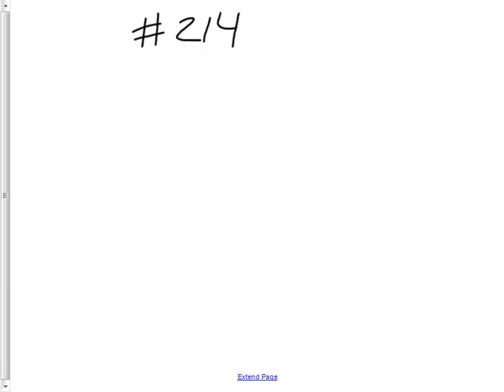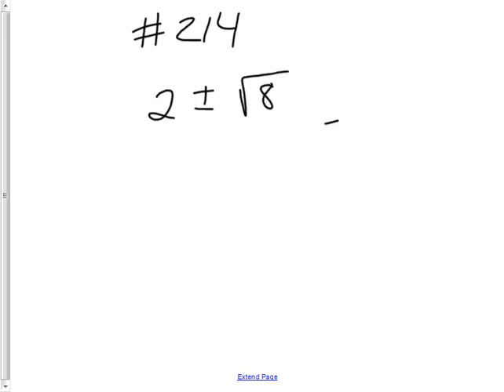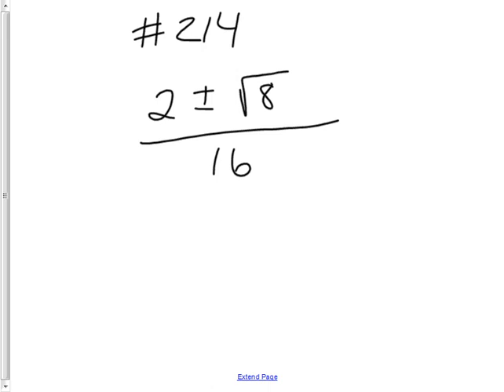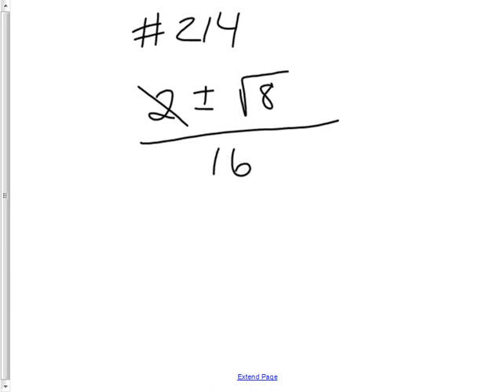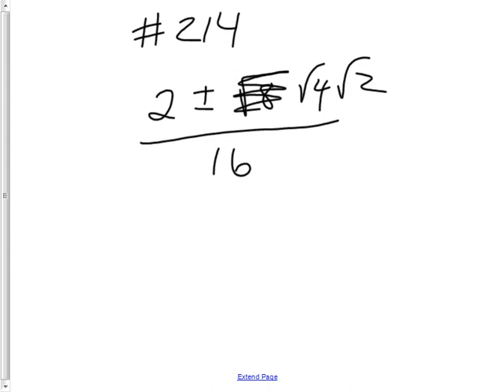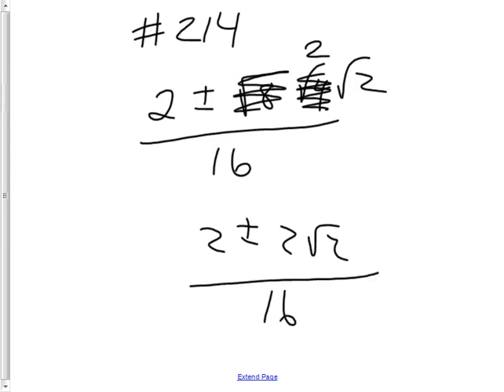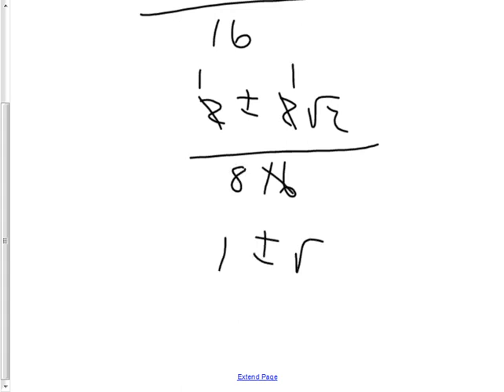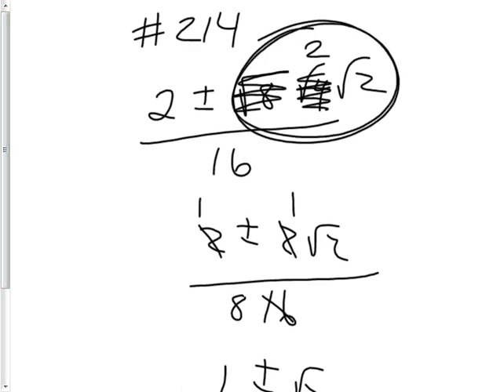skill #214 simplifying the answers to quadratic formula problems